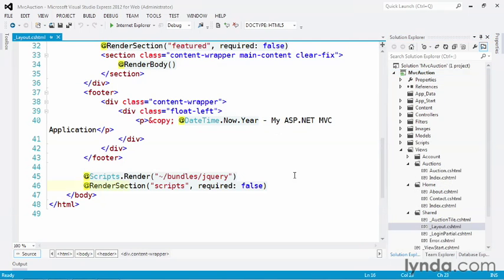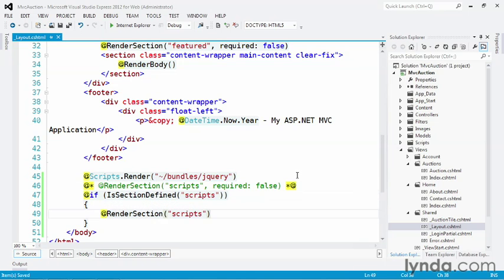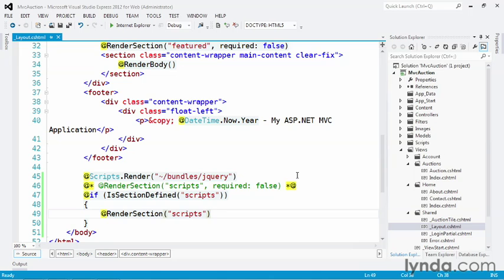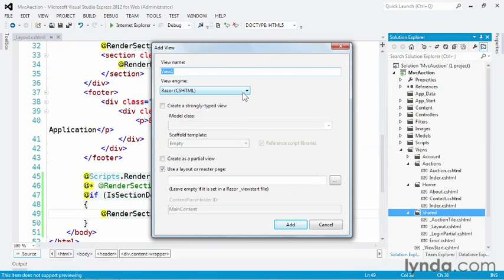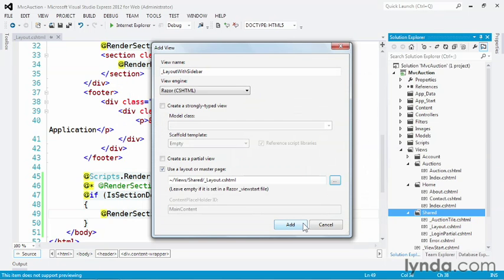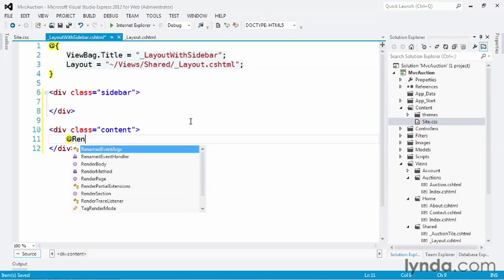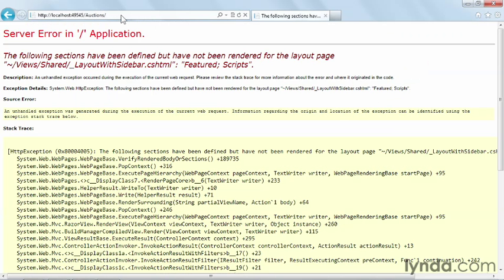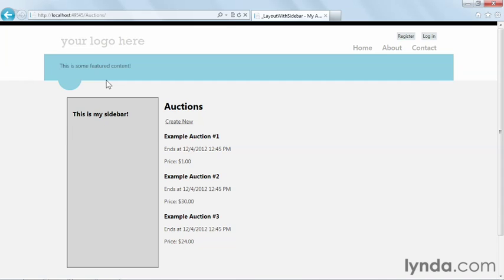0403 Applying advanced layout techniques